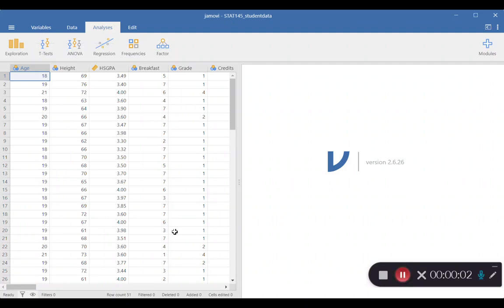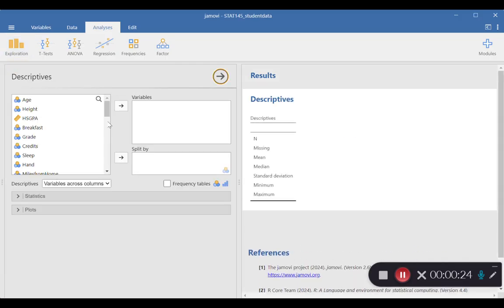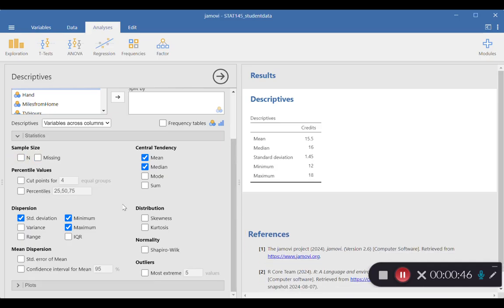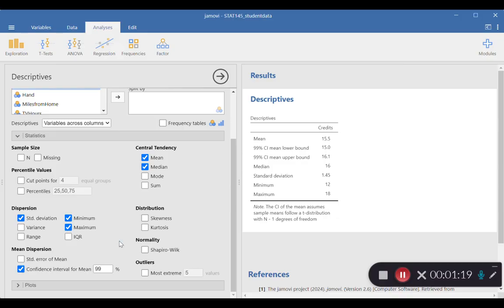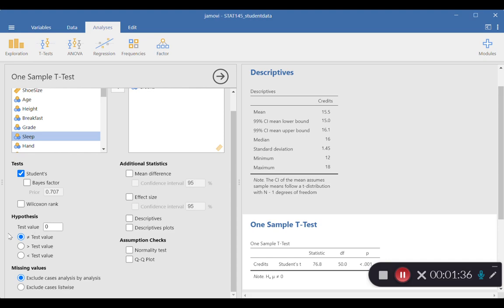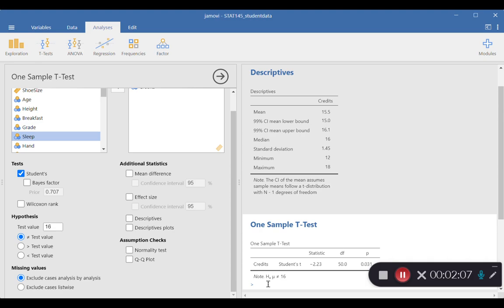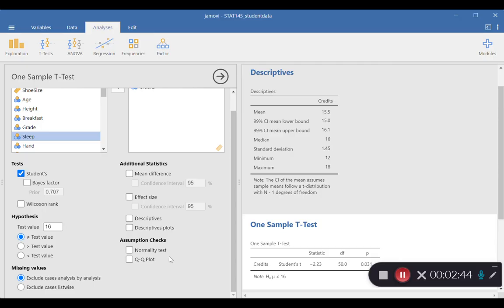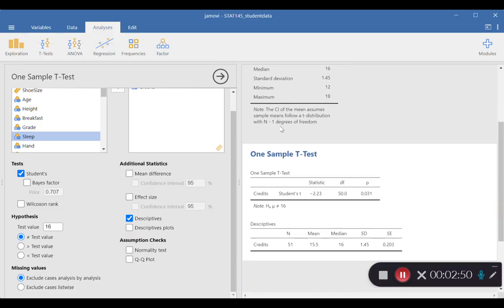Jamovi Inference for Single Mean